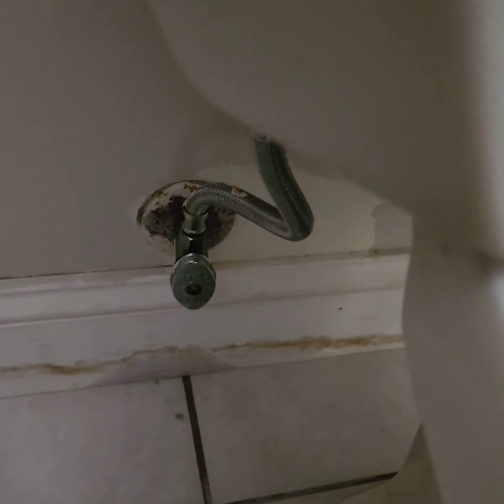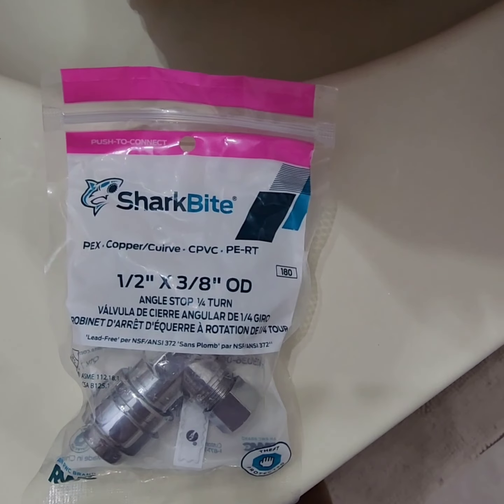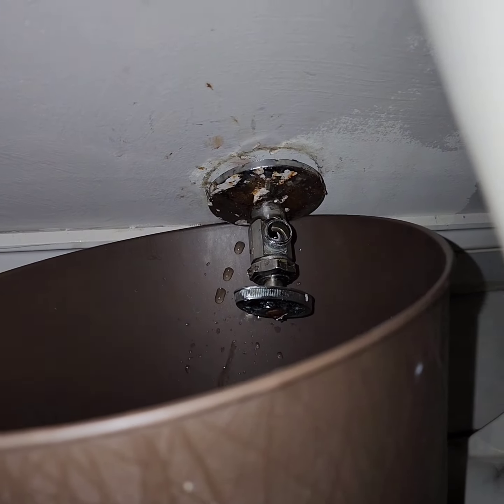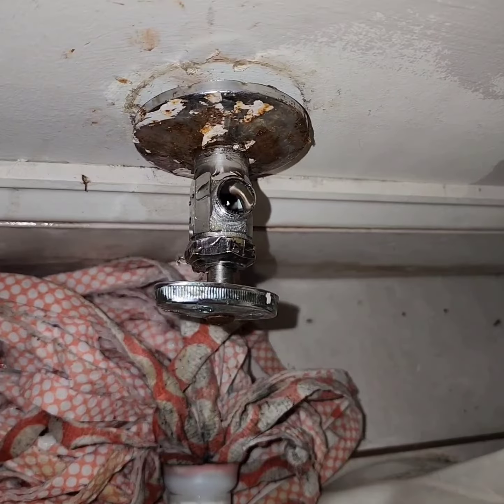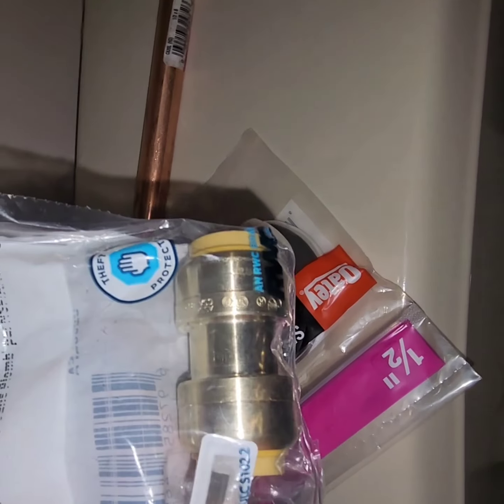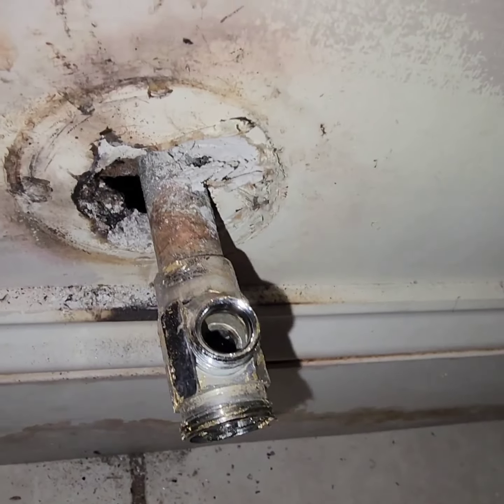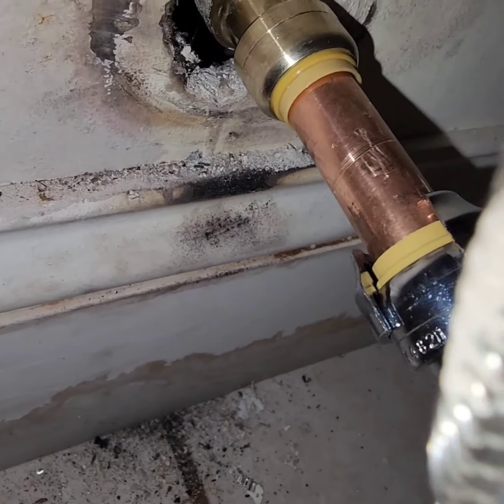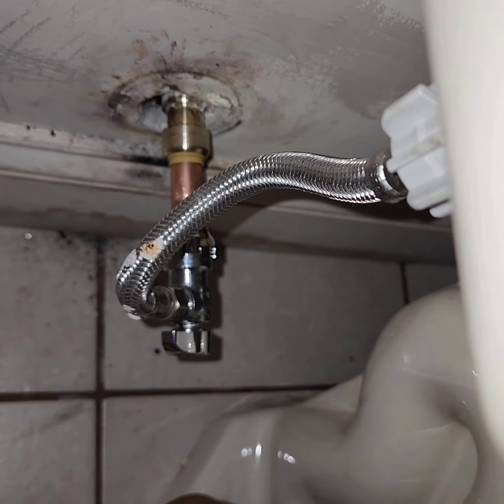How to replace a toilet valve shut off!!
Items used.

1: SharkBite 1/2 in. Push-to-Connect x 3/8 in. O.D. Compression Chrome-Plated Brass Quarter-Turn Angle Stop Valve
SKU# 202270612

2: Everbilt 1/2 in. x 8 in. Copper Air Chamber
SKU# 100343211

3: SharkBite 1/2 in. Push-to-Connect Brass Coupling Fitting
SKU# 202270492